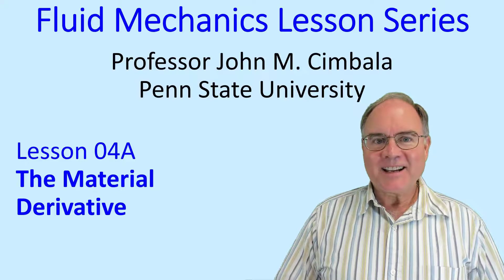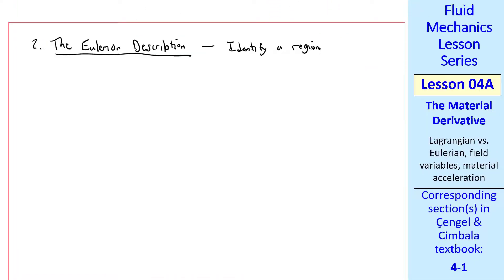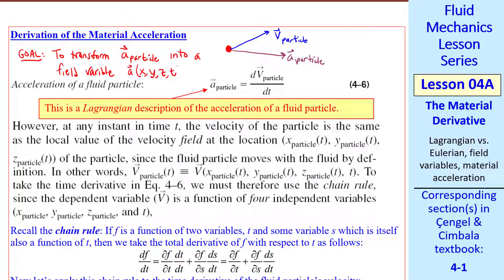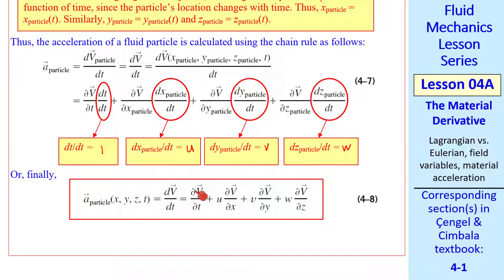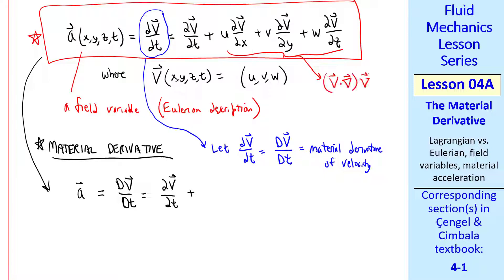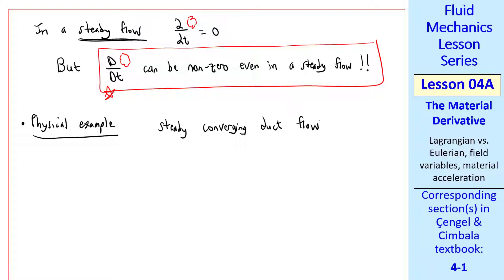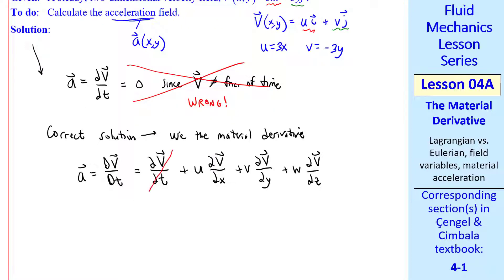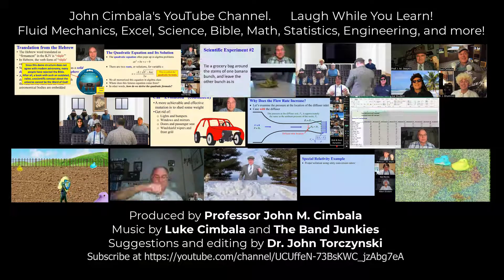Fluid Mechanics Lesson 04A: The Material Derivative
Fluid Mechanics Lesson Series - Lesson 04A: The Material Derivative
In this 12.5-minute video, Professor Cimbala compares the Lagrangian description to the Eulerian description and shows how to change from one to the other using the material derivative. He concentrates on the material acceleration, but the material derivative applies to any flow variable.